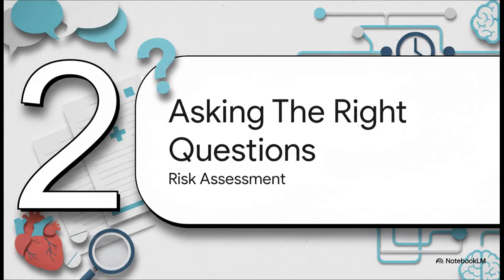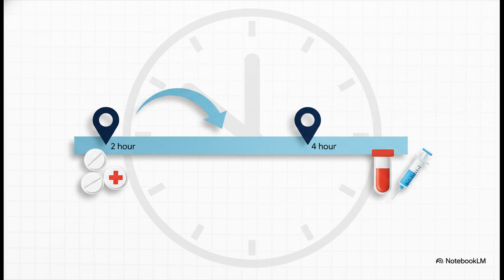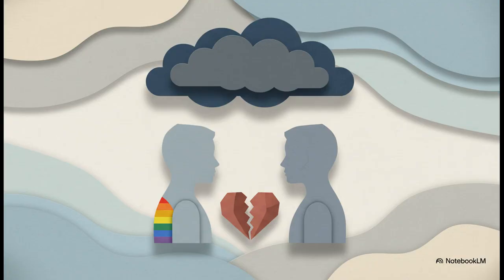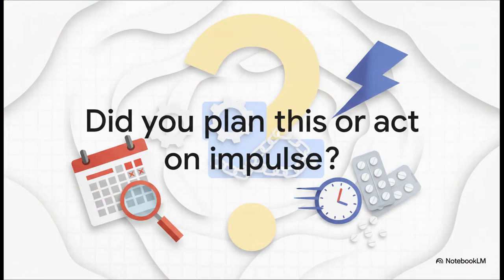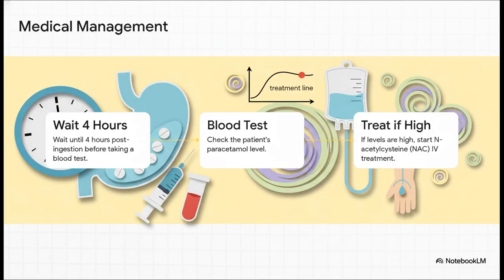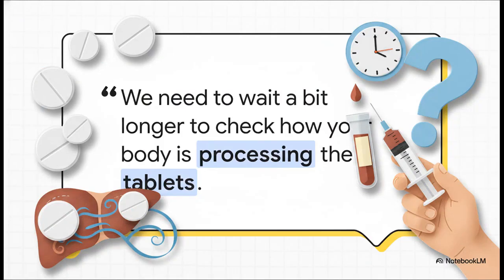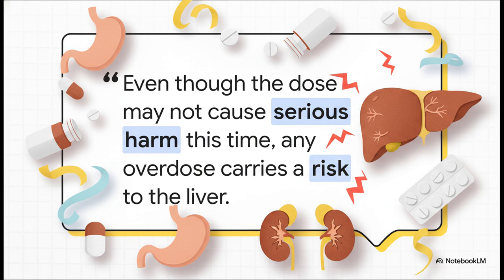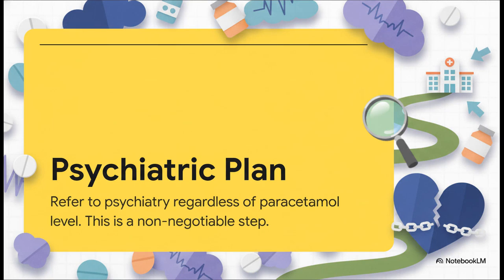Paracetamol Overdose PLAB 2: 4-Hour Rule & NAC Treatment Guide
Master paracetamol overdose management for PLAB 2! Learn the critical 4-hour blood test timing, NAC treatment decisions, and psychiatric assessment essentials. This case covers impulsive overdose scenarios you'll see in OSCE stations.